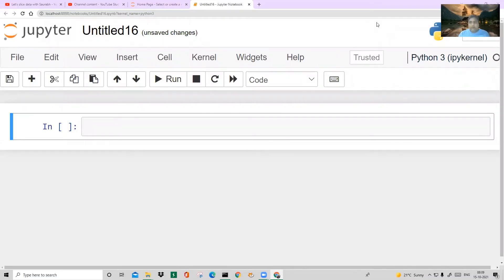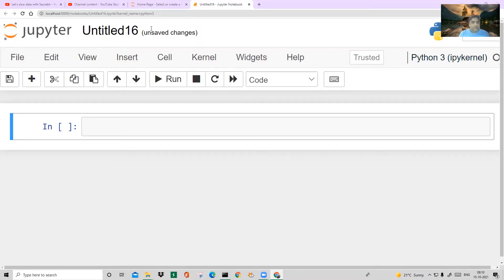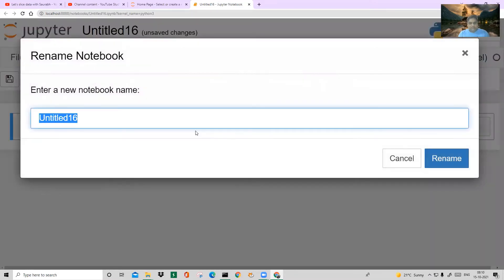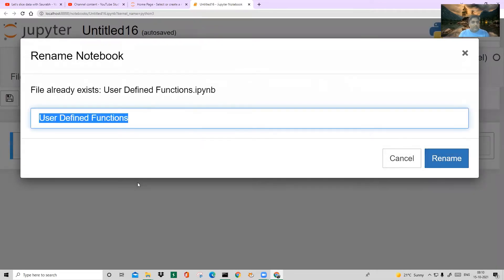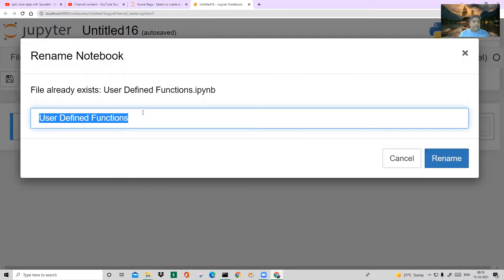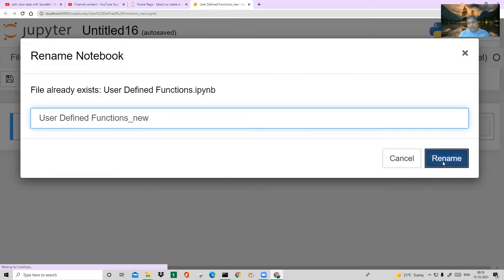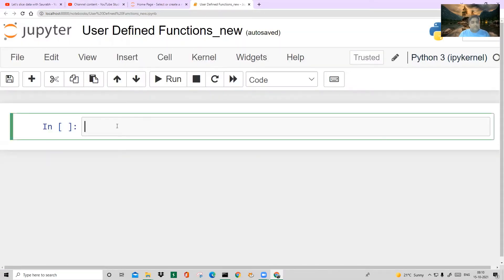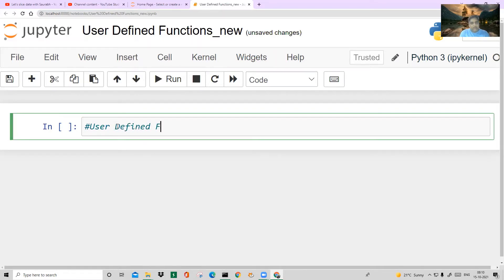User Defined Functions in Python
def - return
Learn how to import Pandas basically how to install using PIP